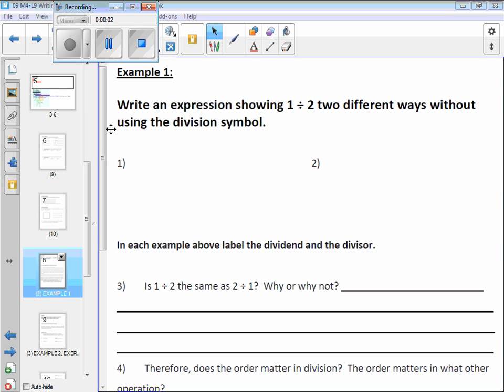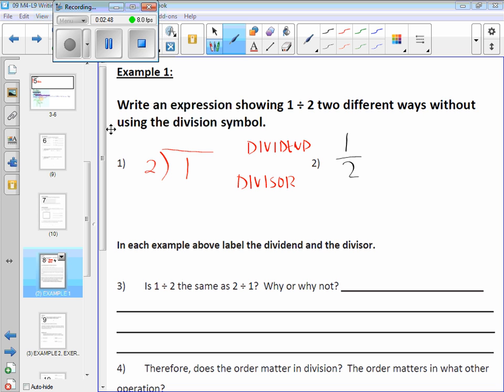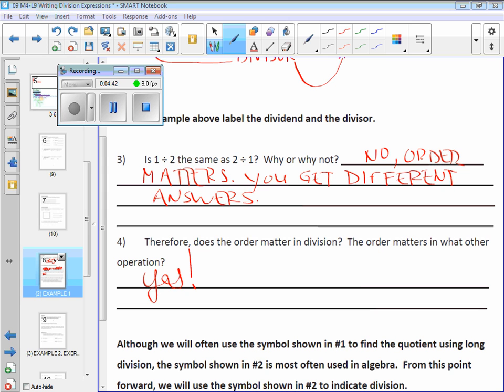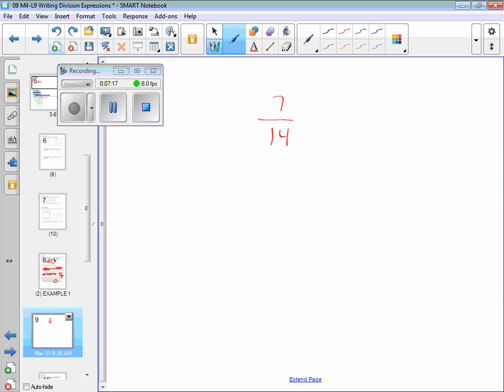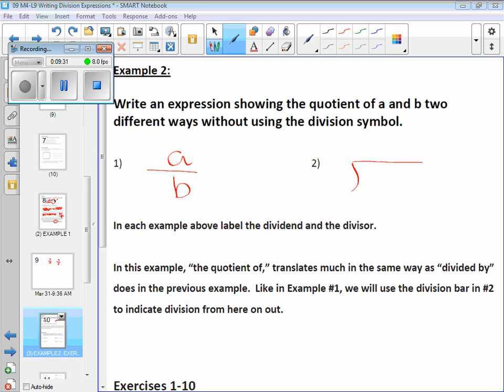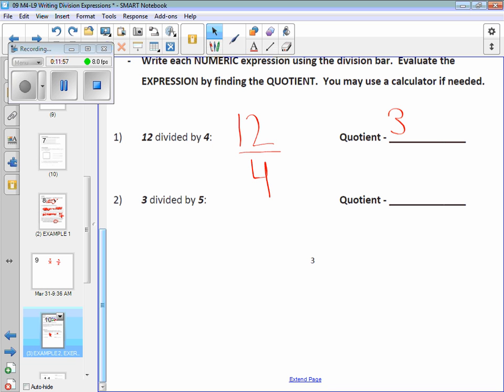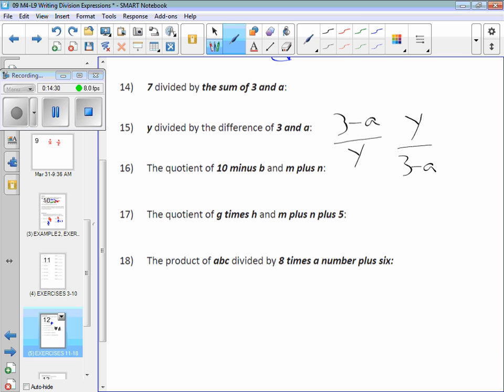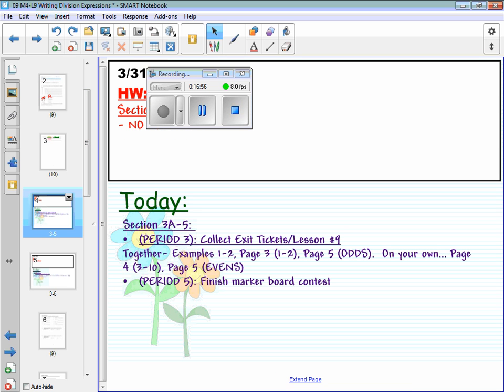09 M4 L9 Writing Division Expressions